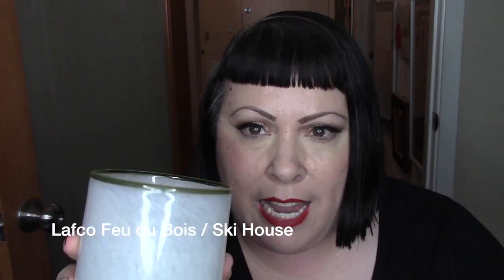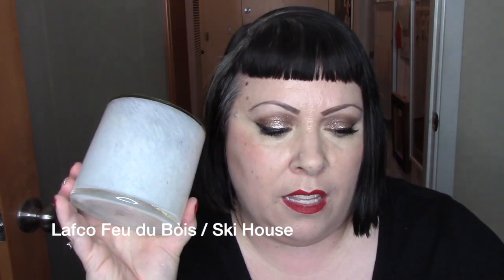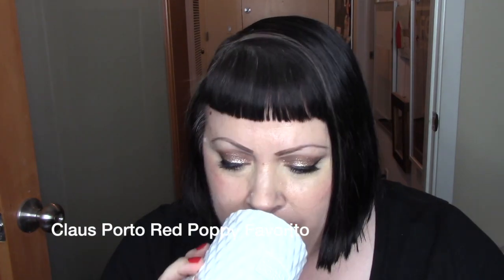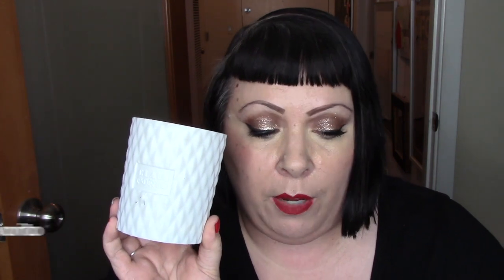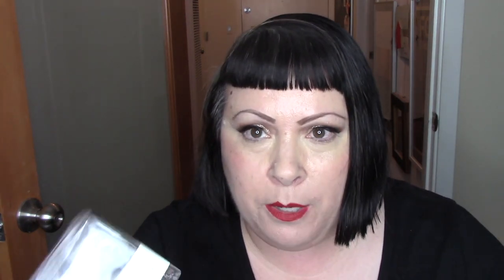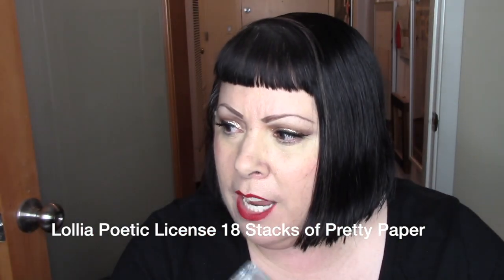Candle Empties Winter 2018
This video is me going through my candle empties for Fall/Winter 2018. This is what I got through:

Bath and Body Works:
Summer Boardwalk
Almond
Pistachio Ice Cream

DW Home:
Banana Smoothie
Banana and Palm
Black Rose and Oud

Spireside Candles:
Tiki Daze
Tiki Nites
Sun Soaked Shores

Cire Trudon Gizeh

Craft + Foster Guava & Fig

Lafco Feu du Bois / Ski House

Claus Porto Red Poppy Favorito

Oribe Cote d'Azur